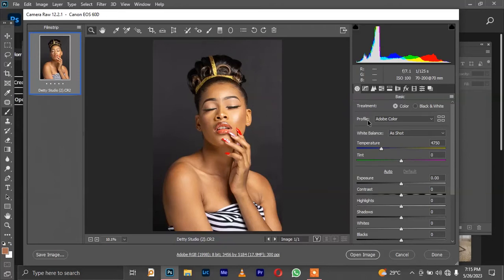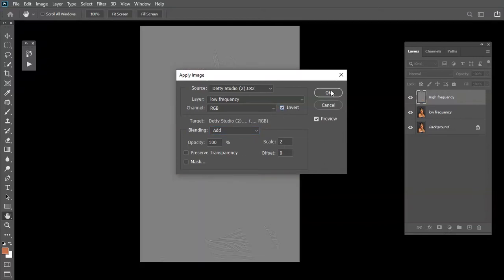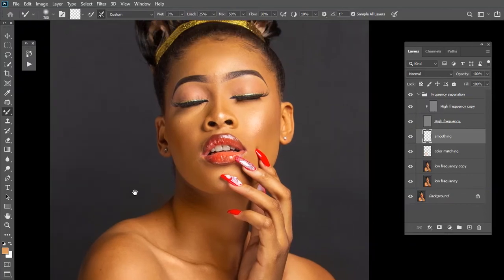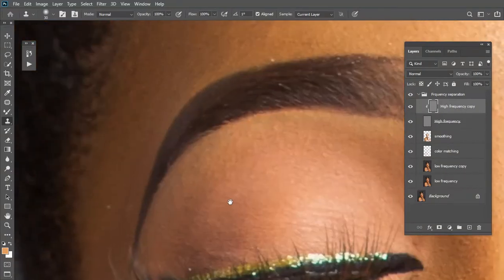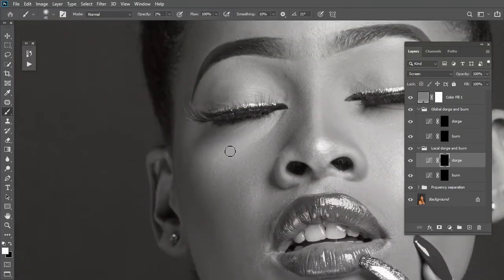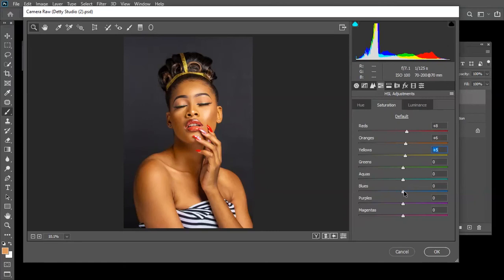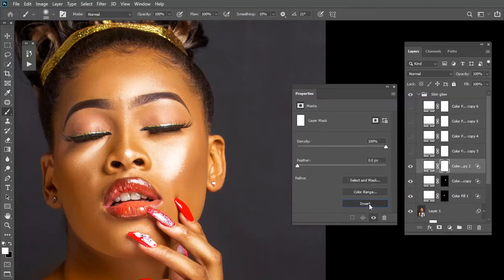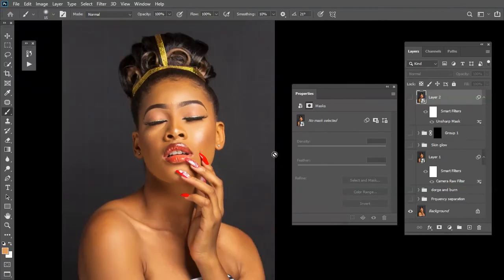High-End Skin Retouching Step by Step Using Frequency Separation In Photoshop | Master-Class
In this tutorial, Learn about skin Retouching from the very start to the very step by step. Unlike so many tutorials that don't explain skin Retouching in details. Learn how to edit or process your raw images in Photoshop, remove blemishes, frequency separation, how to master dorge and burn, eyes and teeth whitening,color grading and lastly how to export photos the best way so that there is no color change or shift.

photography credits: @Marcsongz

This will also provide me with a 10% commission that will greatly help in supporting this channel and its growth.

If you want to add some extra flavor to your shot, cause the image looks too clean and digital, than watch my film emulation tutorial! 🔥
With DEHANCER you can make unique film look inside of Davinci Resolve.
The film stocks are stunning and there are presets for the effects so you don’t have to  make a lot of adjustments to look good.
It’s just a few click and you’re done.

Ka Ska is a You tube channel dedicated to creating Adobe Photoshop tutorials i have.
If you enjoy my videos,the best way to support is to simply subscribe to the YouTube channel by pressing the red button and turning on the notifications button so you're going be among the first to know when a new video comes on out. God bless you:)